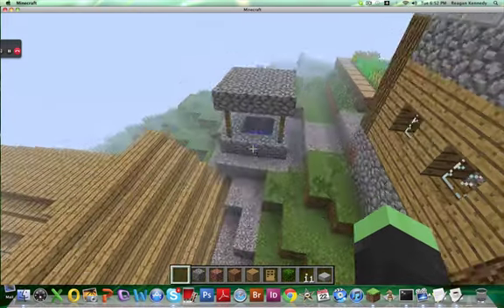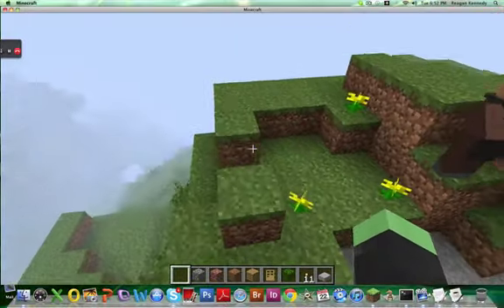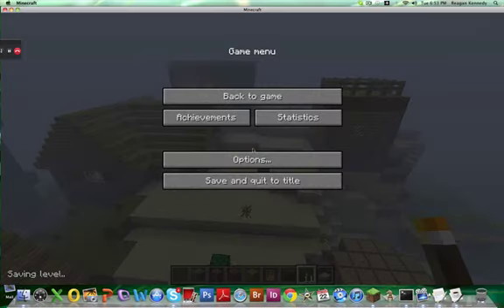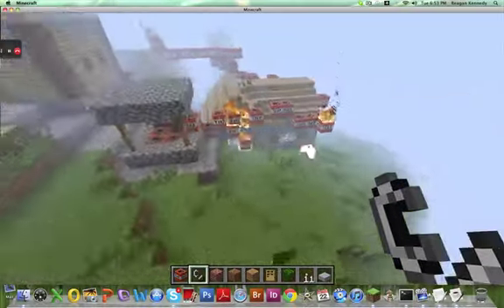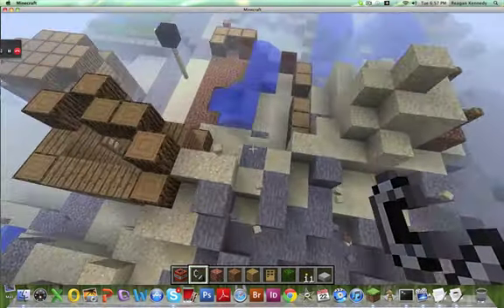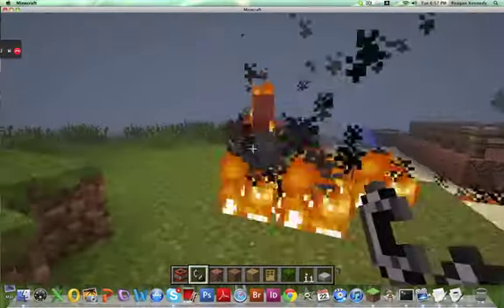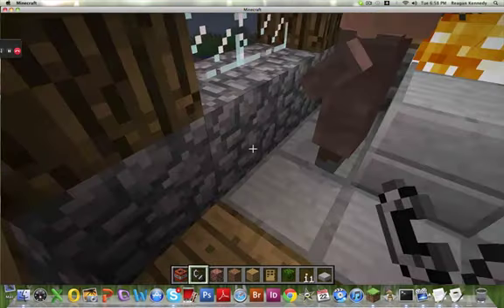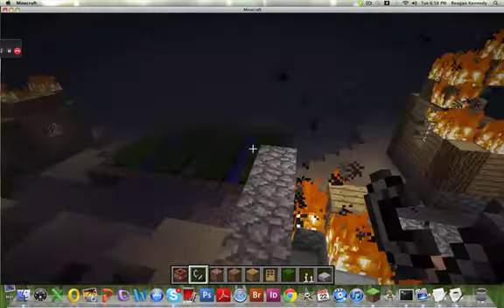Minecraft Spawn Seed Spotlight- Blowing up HUGE Village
Seed- Dovahkiin
P.S. If you type in the D lowercase, you'll spawn in the worst world imaginable.